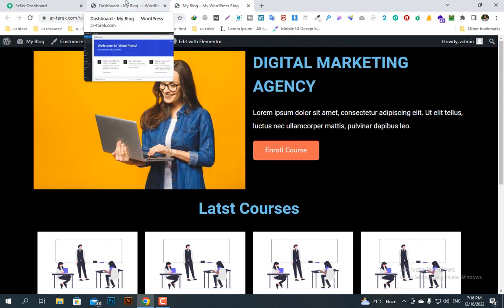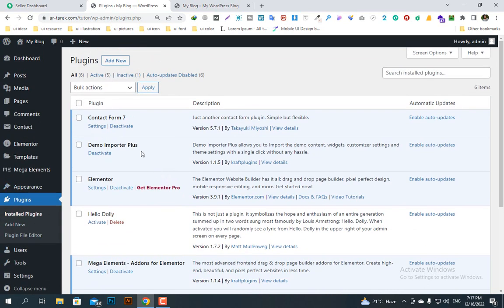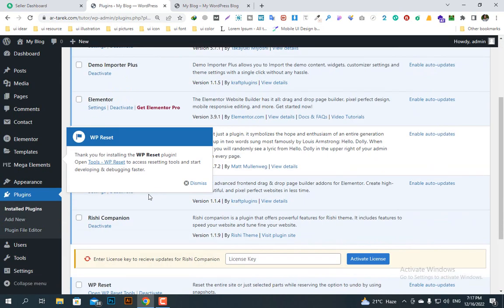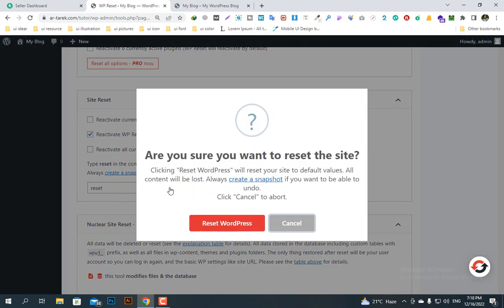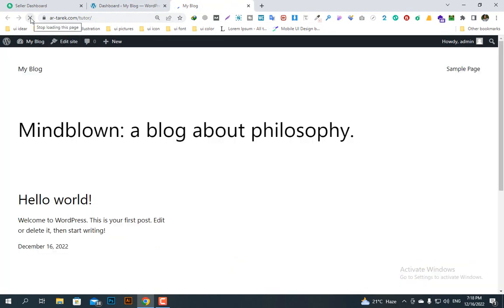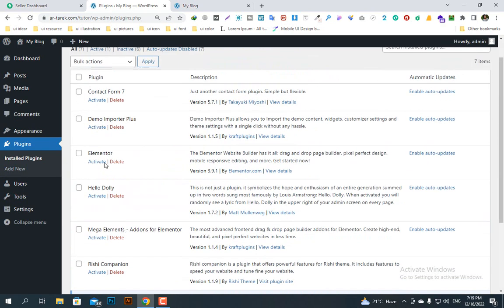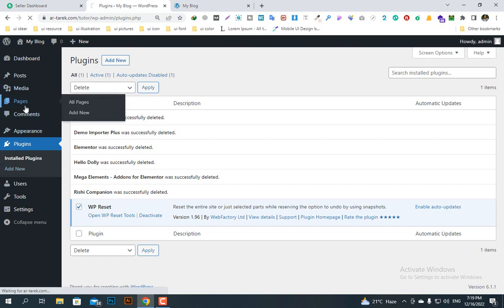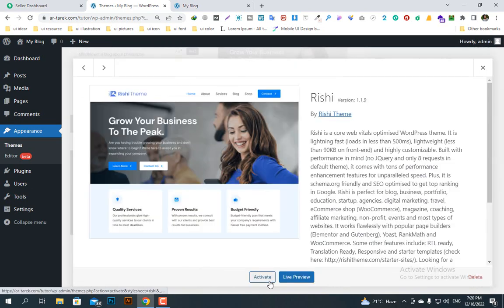How to reset WordPress Website Dashboard | Website Redesign 2022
The tutorial describes the process of resetting the WordPress website or dashboard. To redesign a website we need to delete the current website but it takes a lot of time to delete every single thing but there is plugin wp reset by the help of this plugin we could reset a complete website within few seconds